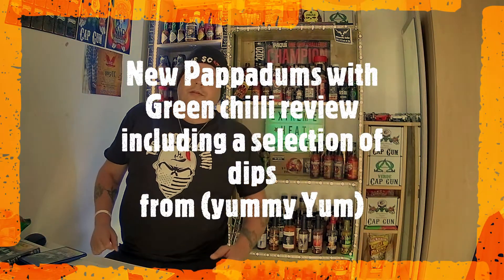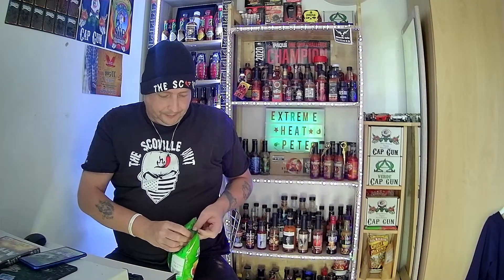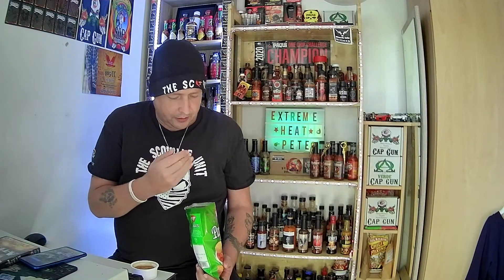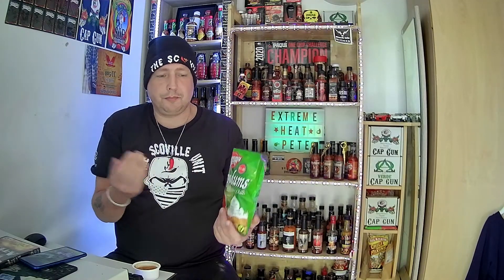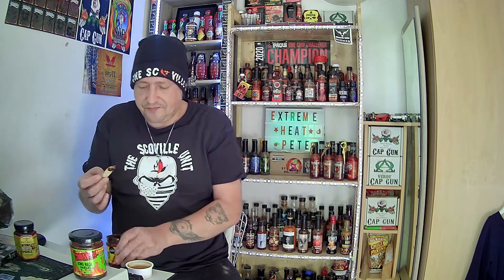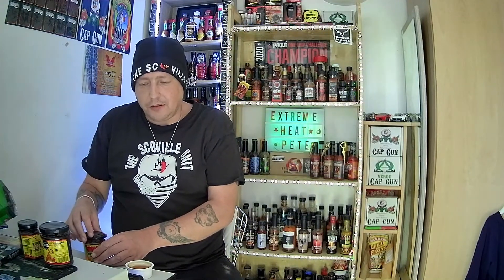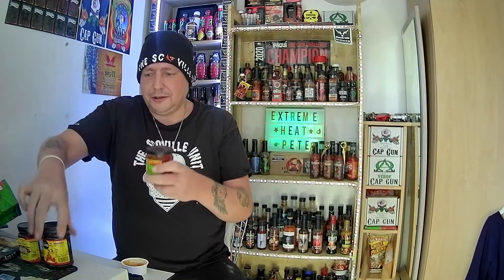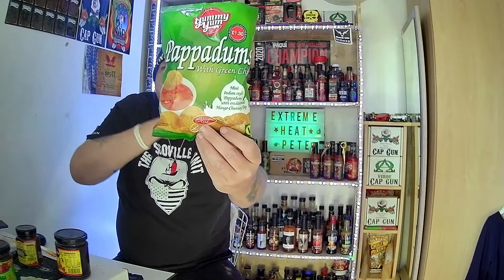Pappadums with green chilli review... FT Spicy Dips (yummy yum) pappadums mrvikkis naga garlic.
EHP reviews New yummy yums Pappadums with green chilli FT a selection of dips from Mr vikki's and chilli mafia .